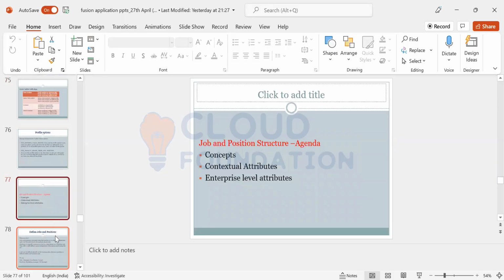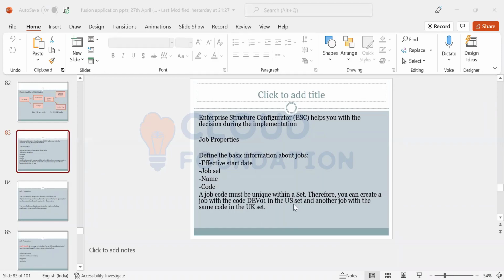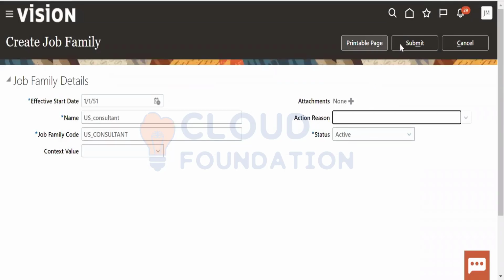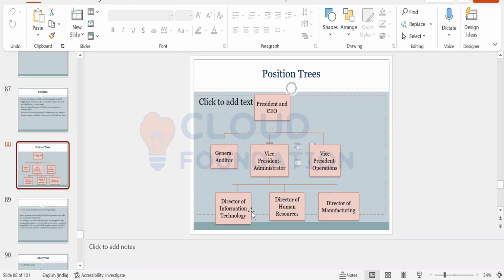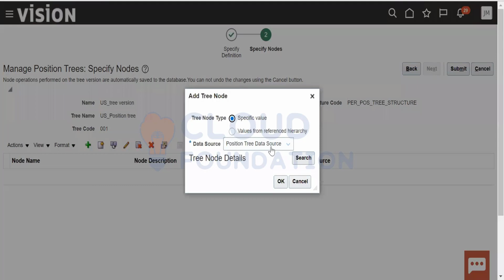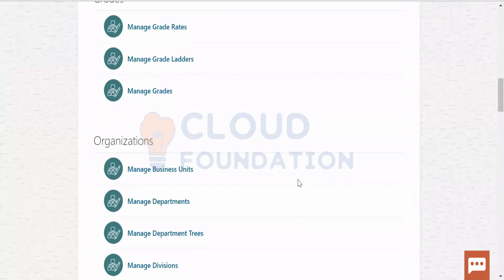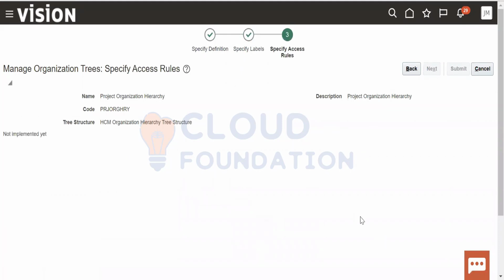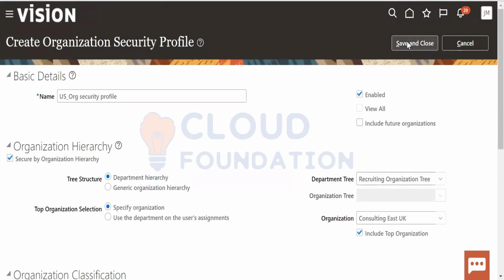Oracle Fusion HCM Tutorial for Beginners | Cloudfoundation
Oracle Fusion HCM is a cloud-based human resource management system (HRMS) that offers a complete set of HR capabilities. It is designed to help organizations manage their workforce more effectively and efficiently.
Oracle Fusion HCM includes a wide range of features and functions, such as employee self-service, time and labor management, benefits administration, and talent management. Oracle Fusion HCM is a part of the Oracle Fusion Applications suite.

Our expert faculty will guide you through all the concepts you need to know to pass the Oracle Fusion HCM certification exam, while our full time technical support team will be there to help you every step of the way. Plus, our flexible training hours mean you can study at a time that suits you.

Topic Covered: -
This video has covered on the topic of jobs and positions in Oracle Fusion HCM.